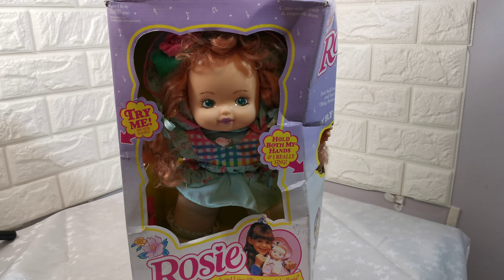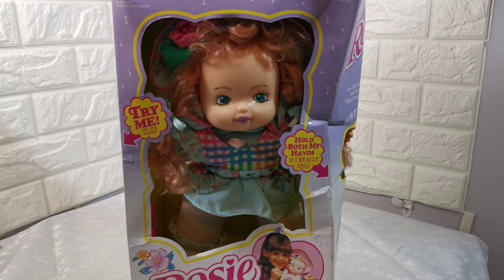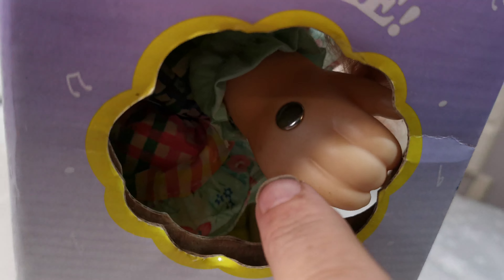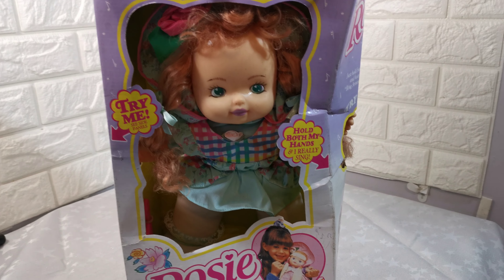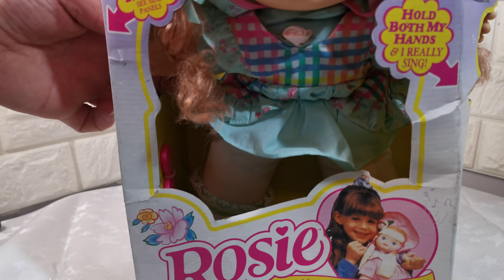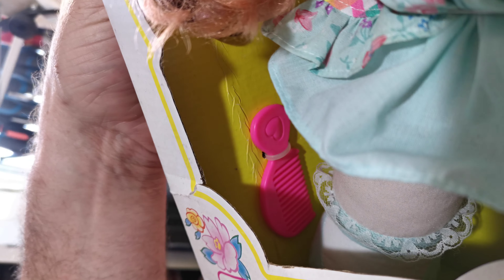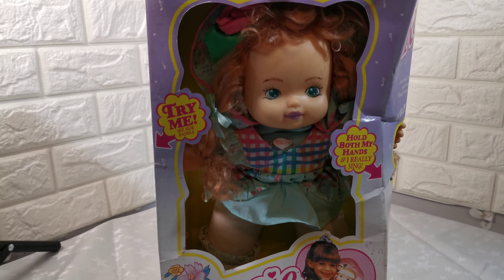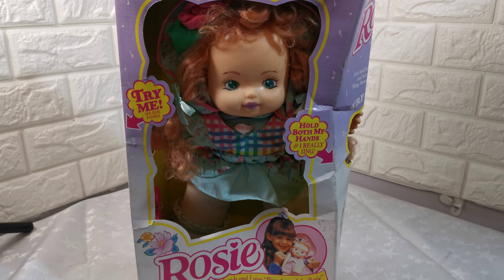VINTAGE 1994 Rosie Doll Hold My Hands Sings Ring Around The Rosie 15 #4